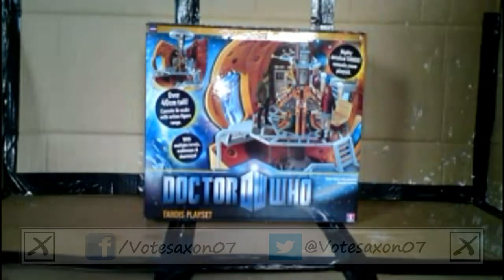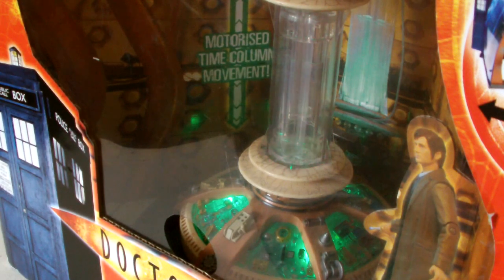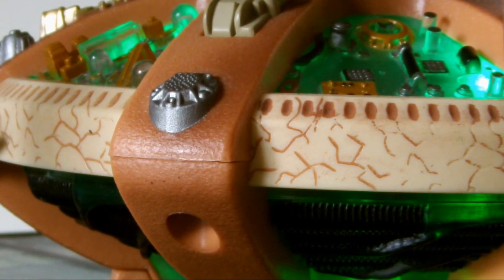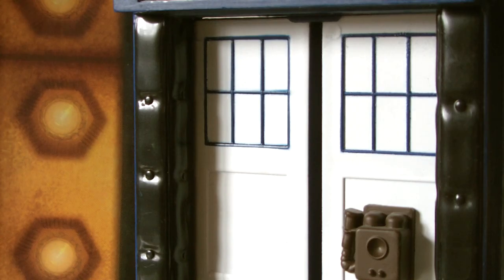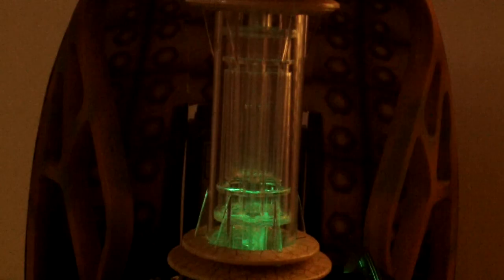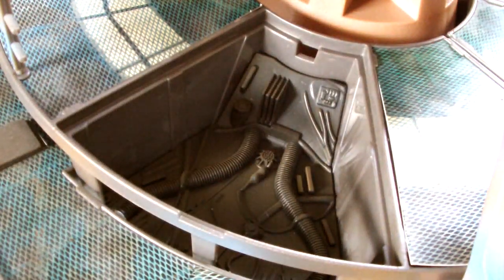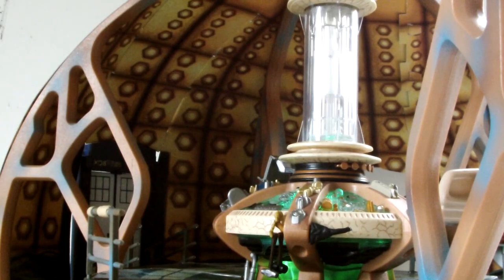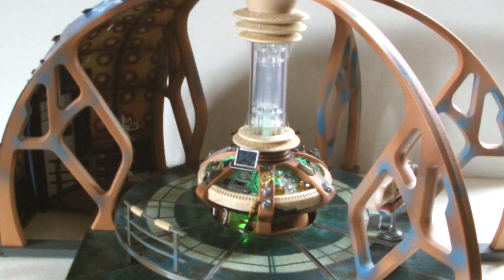DOCTOR WHO 10th Doctor TARDIS Playset Review | Votesaxon07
S7E06 - The glory days...